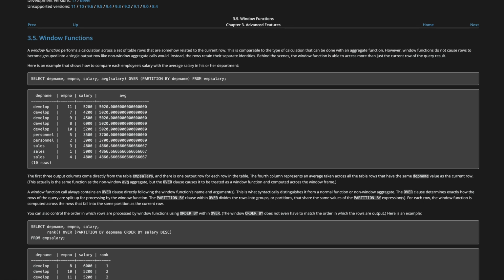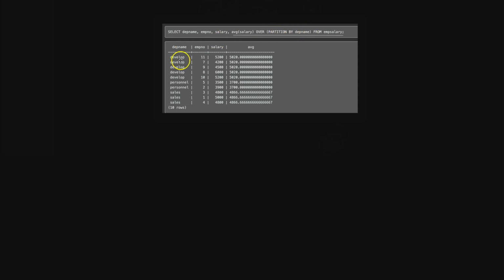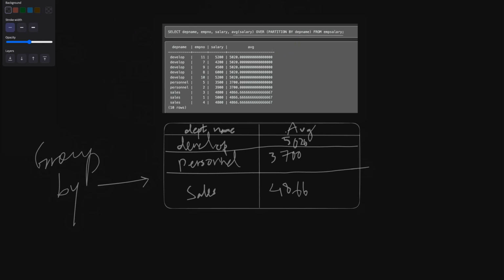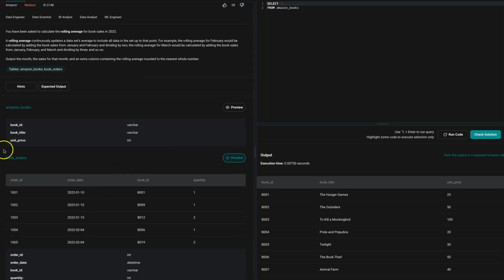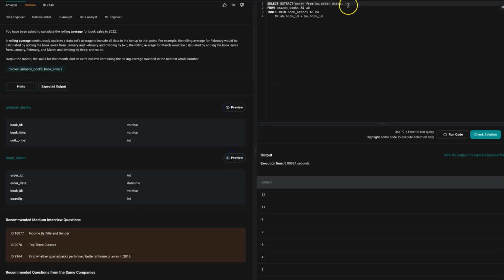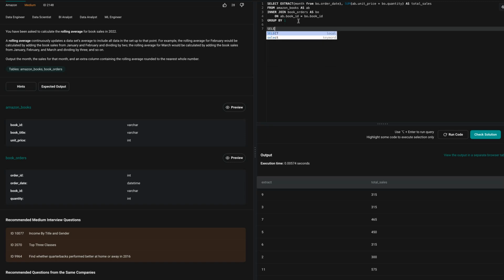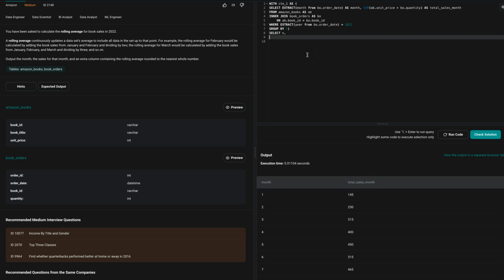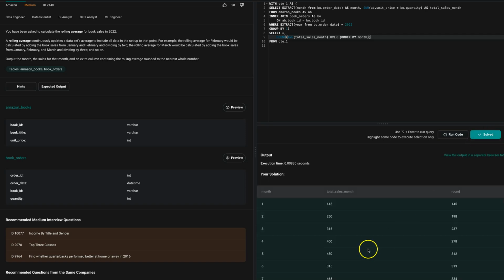Monthly Sales Rolling Average - Amazon Interview Question - SQL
You have been asked to calculate the rolling average for book sales in 2022.

A rolling average continuously updates a data set's average to include all data in the set up to that point. For example, the rolling average for February would be calculated by adding the book sales from January and February and dividing by two; the rolling average for March would be calculated by adding the book sales from January, February, and March and dividing by three; and so on.

Output the month, the sales for that month, and an extra column containing the rolling average rounded to the nearest whole number.

00:00 - What is a Window Function?
04:22 - Rolling Average Problem

Difficulty: Medium

Ideas: SQL Window Functions (AVG), Common Table Expressions (CTE)